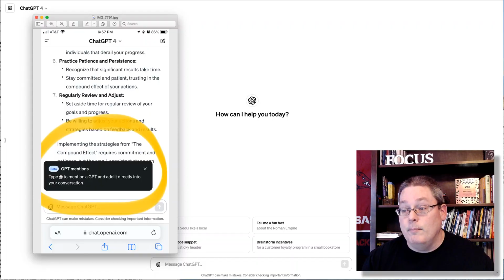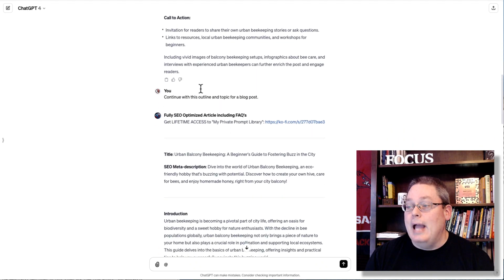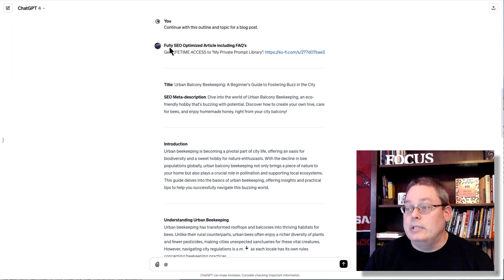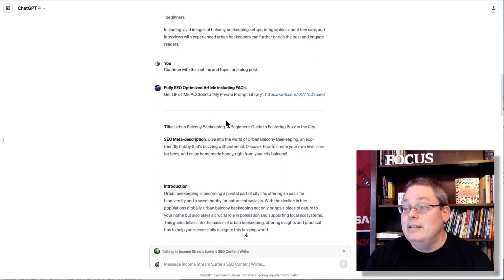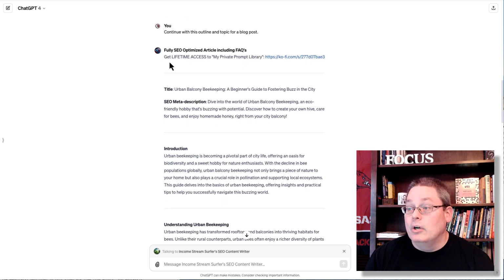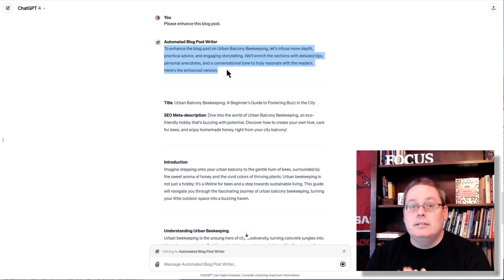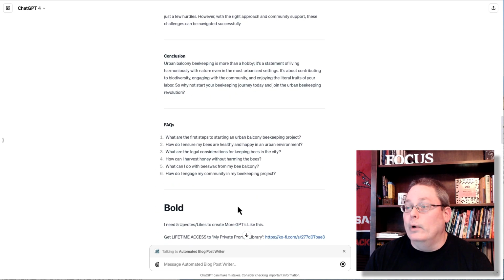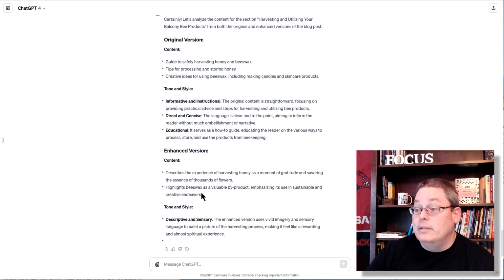NEW Feature Changes ChatGPT! GPT Mentions (first look)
➡️ Unlock Your First 'Profitable Idea' On the House! "No Strings Attached" ... Just Pure Value to Fuel Your Entrepreneurial Spirit, Inside My Private Brainstorming Sessions!

🎥 What’s Missing? Easy, Lazy, Fast Money Online, is it Possible? ➡️ A look at the strategy of popular videos about how to make money online, that’s asks the question “what’s missing…” and can the strategy actually work for you?